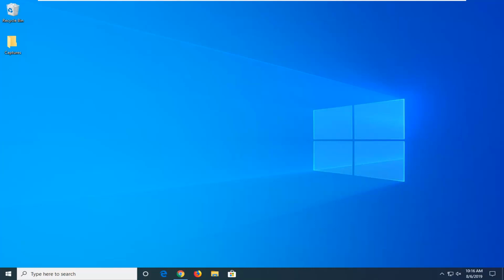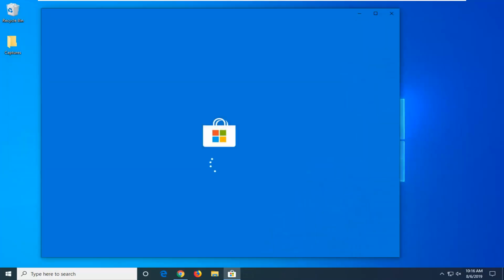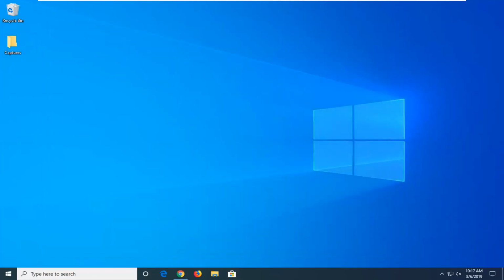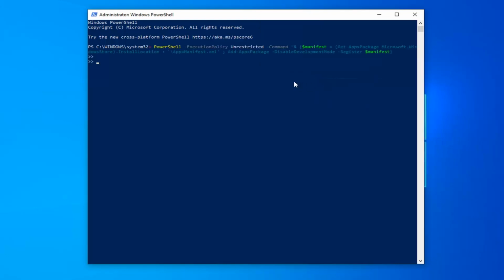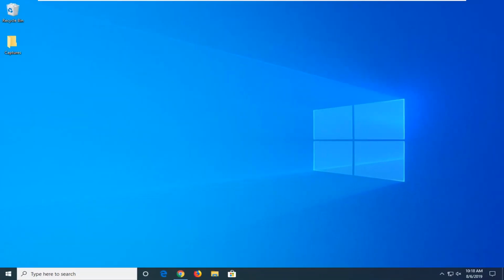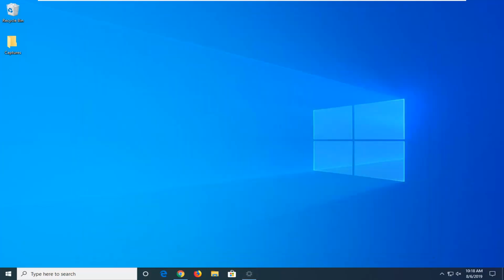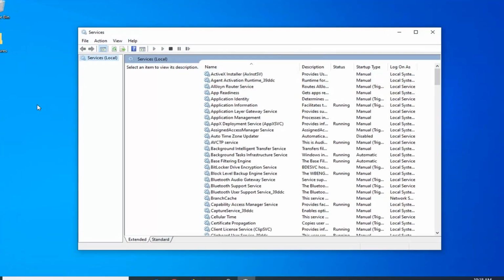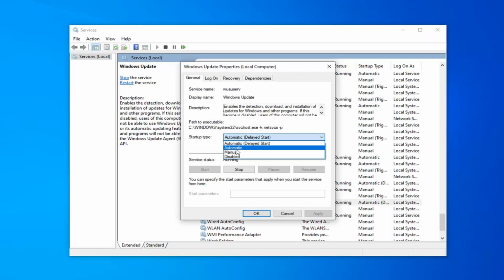Fix Windows/Microsoft Store Error 0x80072efd in Windows 10/8/7 - [Tutorial]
Fix Windows Store Error 0x80072efd in Windows 10/8/7 - [Tutorial]

The error code 0x80072EFD appears when you open the Windows Store or when you download and update a Windows Store application. This is one of the most common problems with the Windows Store, where the Windows store simply sits there with a black screen and does not load, and after about 10 seconds displays an error message with the code 0x80072EFD.

The error code 0x80072efd usually occurs when there is a problem with the Internet connection.

If you receive a Check your connection, All fixed, Error code is 0x80072EFD, message on your Windows 10, while trying to open the Windows Store or downloading or updating a Windows Store app, this tutorial should be able to help you out.

Issues addressed in this tutorial:
microsoft store download error
microsoft store apps not downloading
microsoft store can't find my device
microsoft store can't download